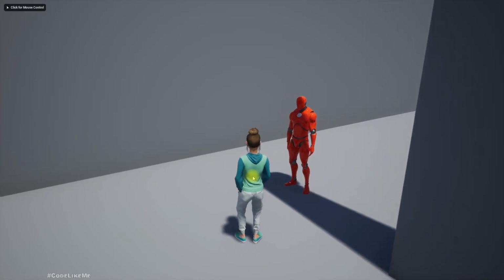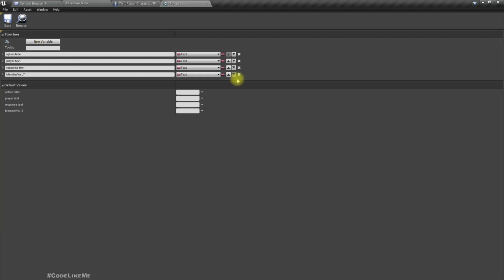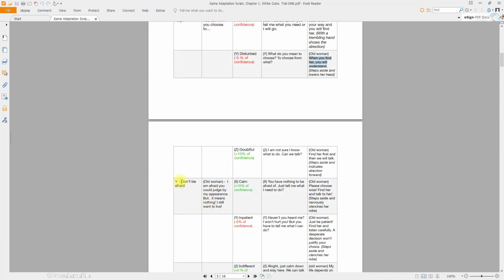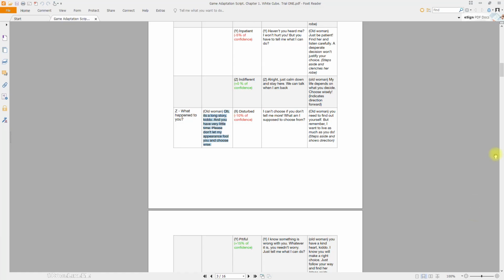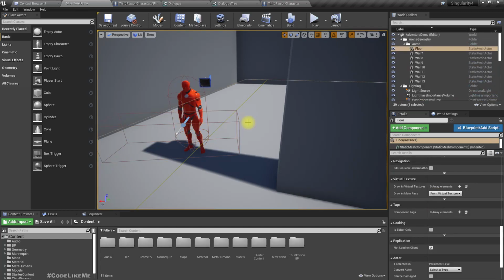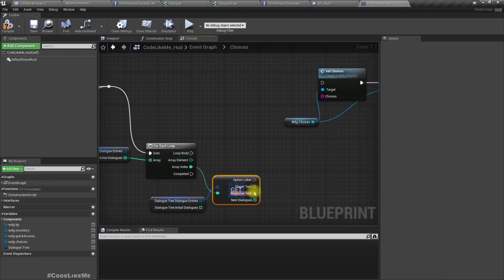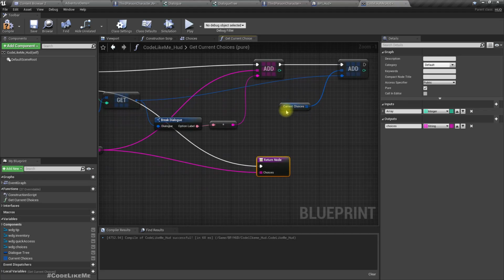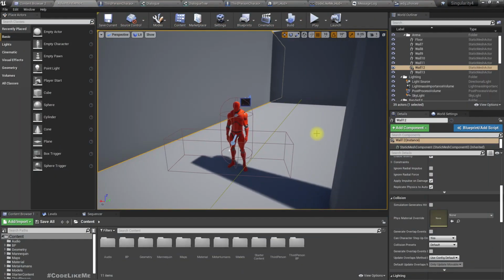Unreal Adventure - Part 31 ( Dialogue Tree)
This is the 31st episode of the "Unreal Engine Adventure" tutorial series I am doing. This series is inspired by games like Heavy Rain or Detroit Become human. These are more like interactive stories where the player choices of player will have a permanent impact on the gameplay.
Today, we are going to look into how to implement a dialog tree structure and how to use it in the game to dynamically show the dialogue choices player has, and how to show the subsequent choices dynamically based on the options player selects. For example, when the player comes across another NPC character in the game, the player will be presented with 2 options Talk & Ignore. If the player select ignore, nothing will happen and the player can walk away. If the player selects talk, then 3 more choices will appear to select what to say. After selecting a choice from them, other subsequent options will appear to continue the dialogue.